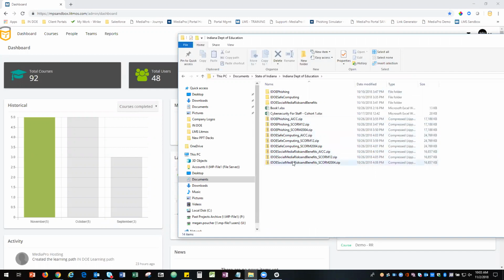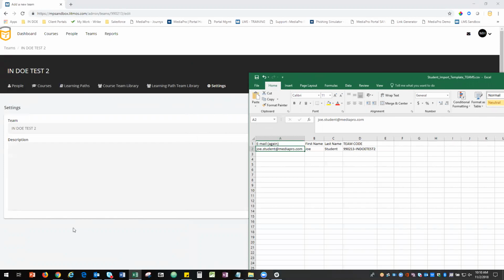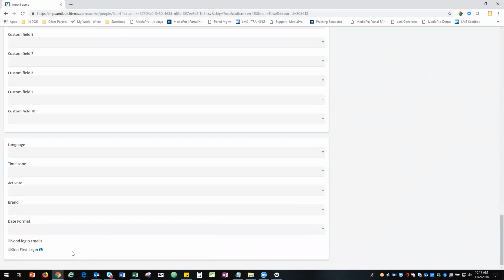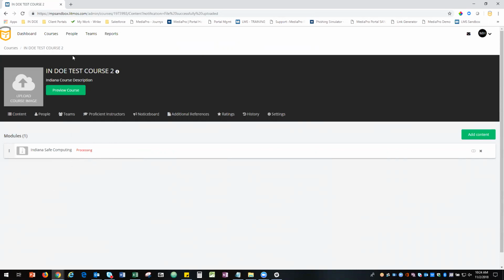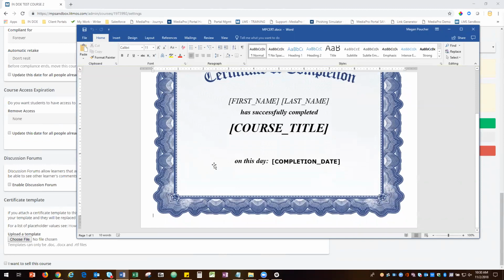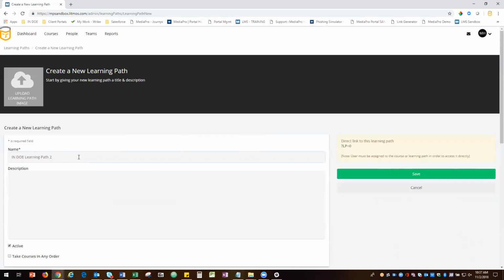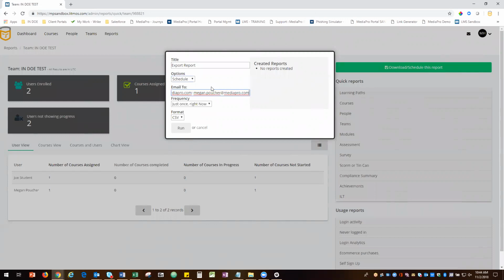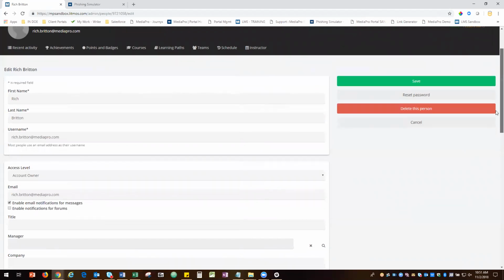Cybersecurity for Staff - Litmos LMS